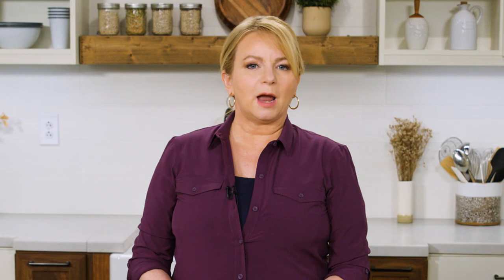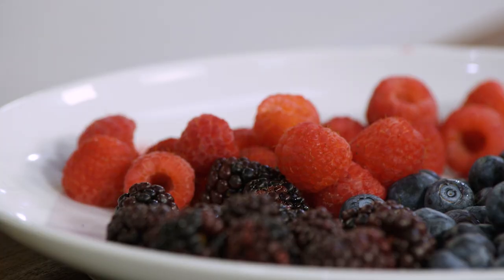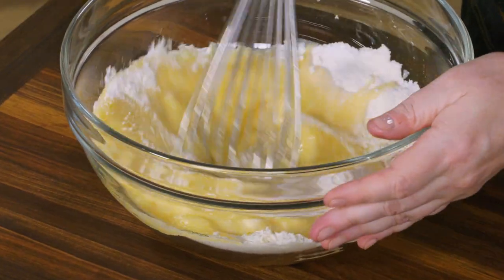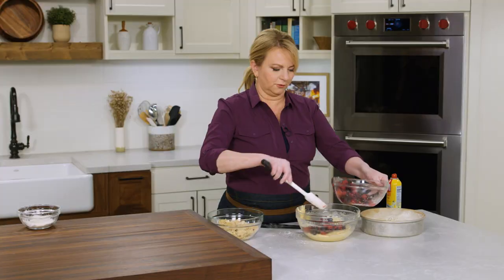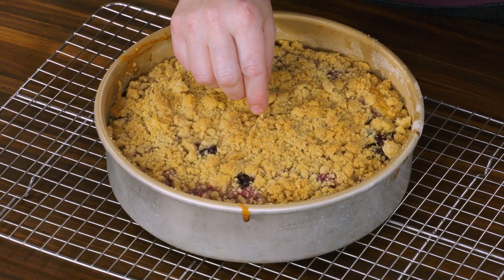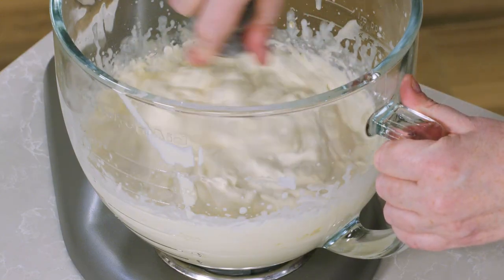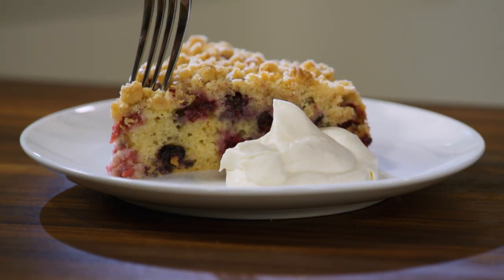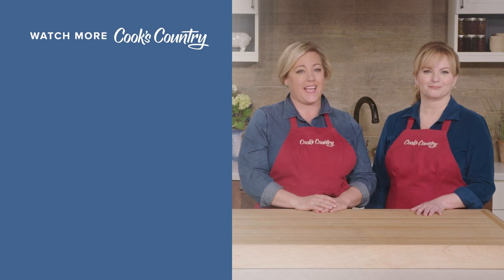How to Make a Mixed Berry Buckle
Host Bridget Lancaster makes Mixed Berry Buckle.